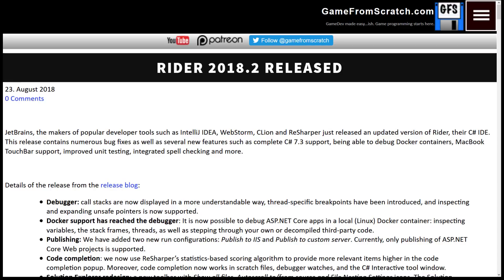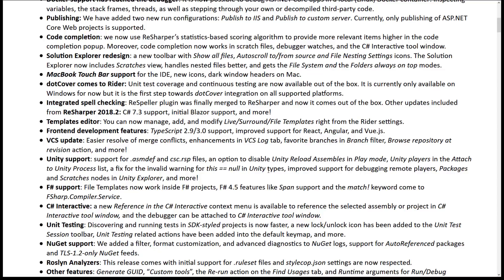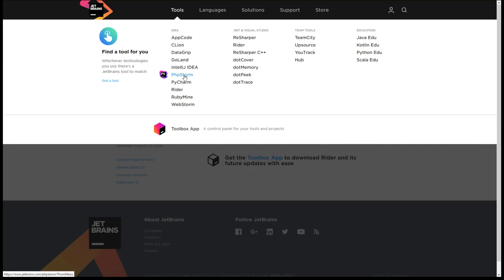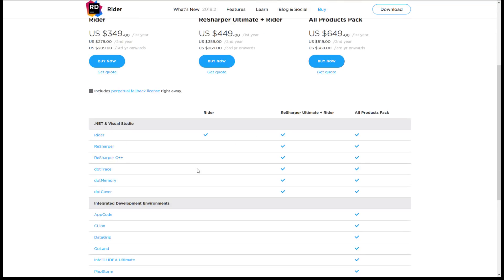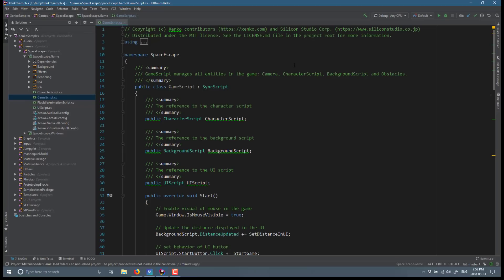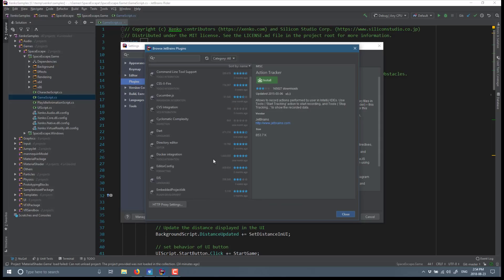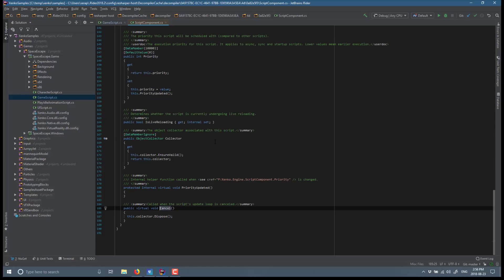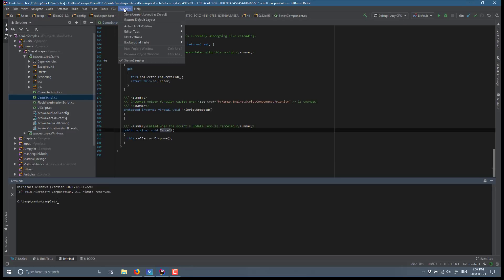Rider 2018.2 Released -- Cross Platform C# IDE From JetBrains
Today JetBrain's released Rider 2018.2, their C# based IDE.  This video takes a look at what's new and does a quick overview of the IDE in general.